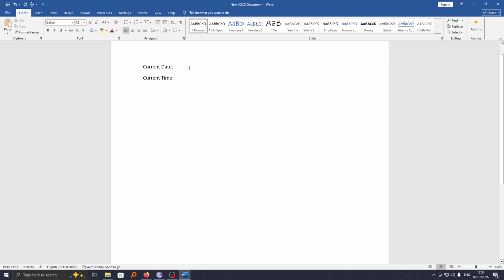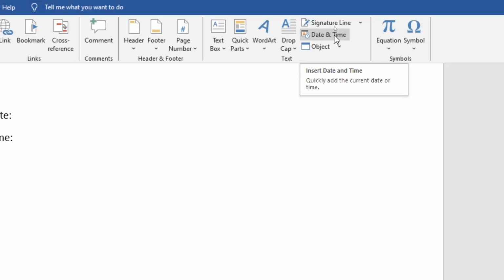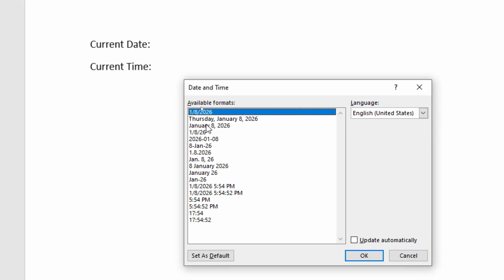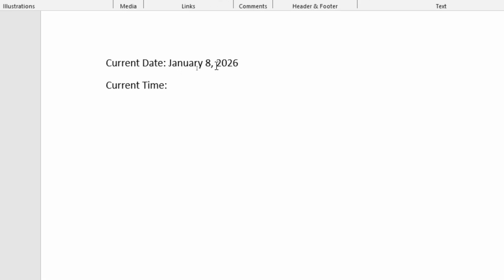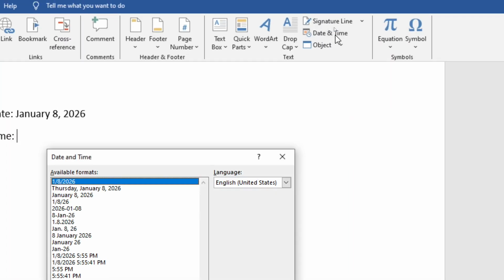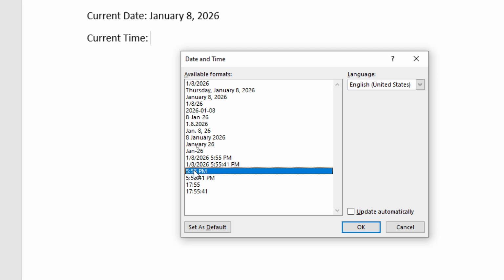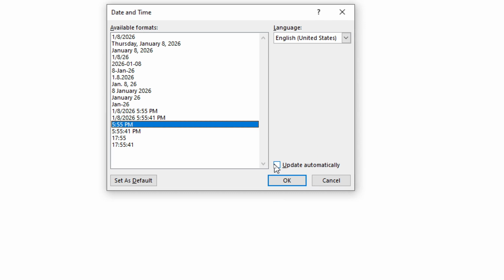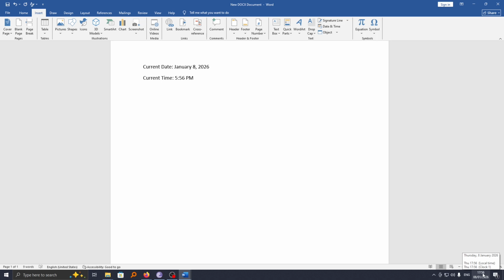How To Add Current Date And Time In Microsoft Word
In this video, you’ll learn how to quickly add the current date and time in Microsoft Word. This brief, step-by-step tutorial shows different methods to insert the date and time, choose formats, and decide whether they should update automatically in your document.

👉 Watch till the end to insert accurate date and time stamps with ease.

Topics covered:

Inserting date and time from the Insert menu

Choosing date and time formats

Setting date and time to update automatically

Using date and time for documents, reports, and letters